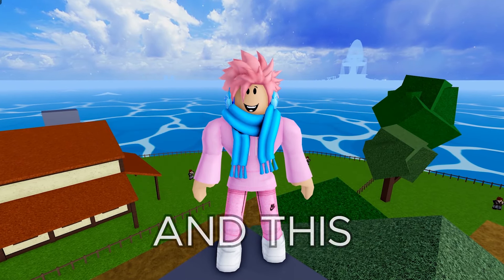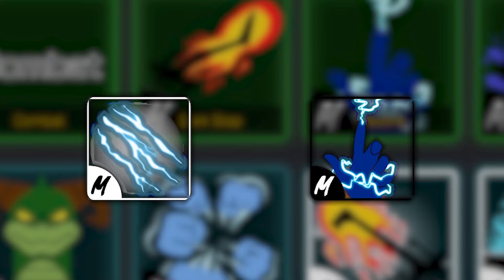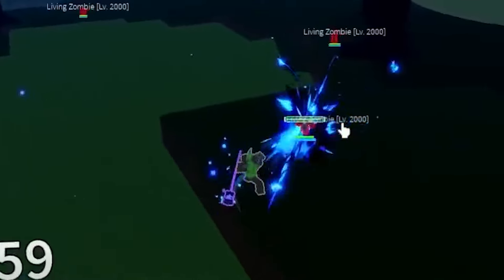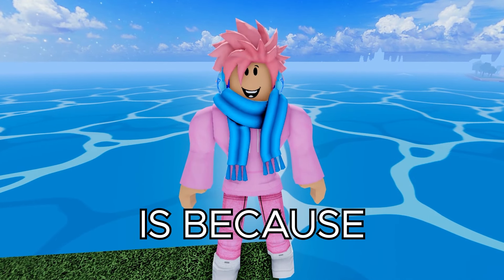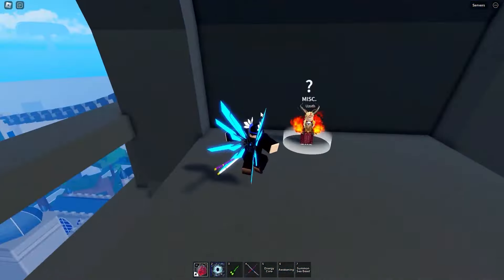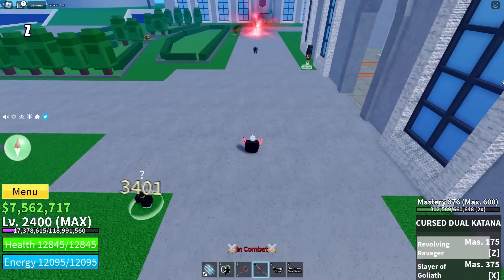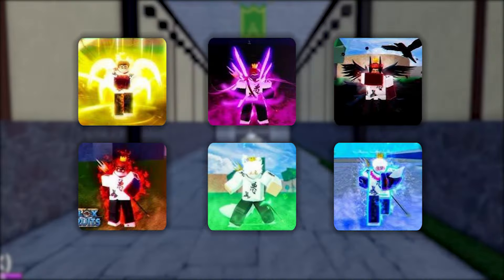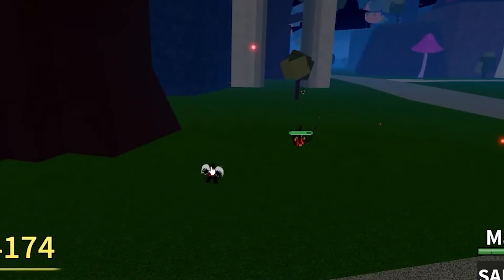21 SECRET ITEMS In The Third Sea That You MISSED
21 SECRET ITEMS In The Third Sea That You MISSED